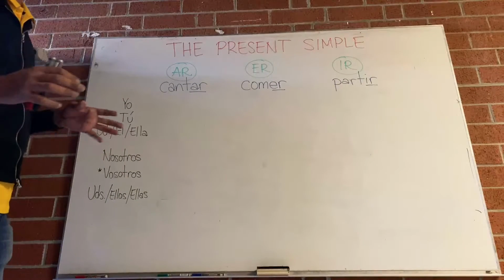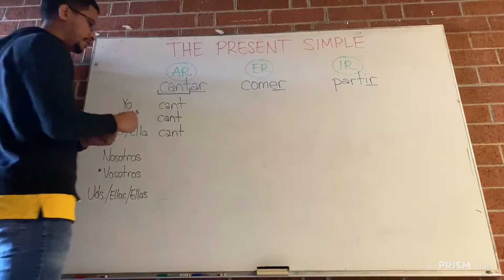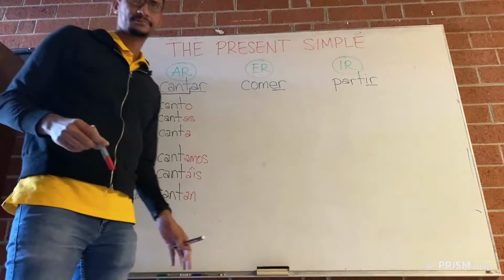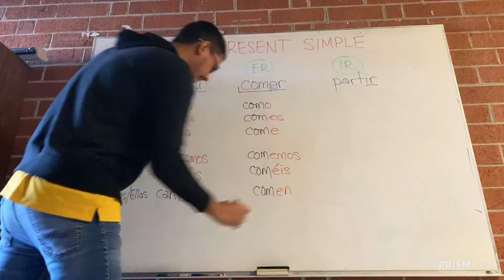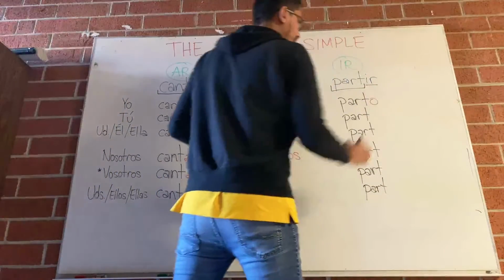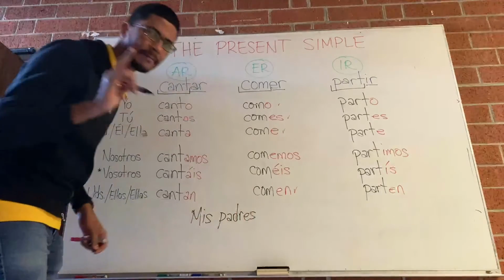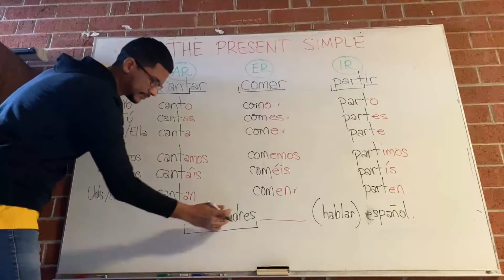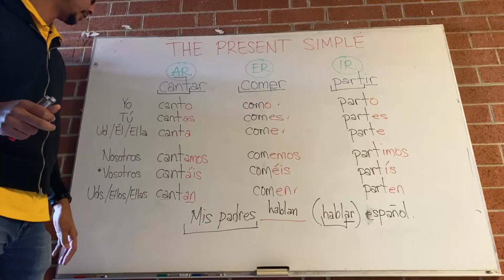Present Simple in Spanish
Spanish class